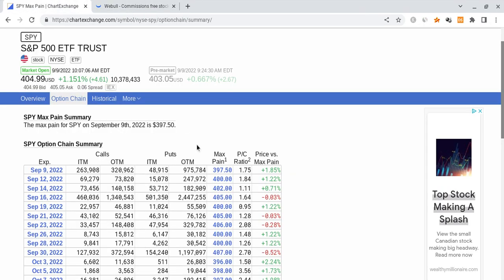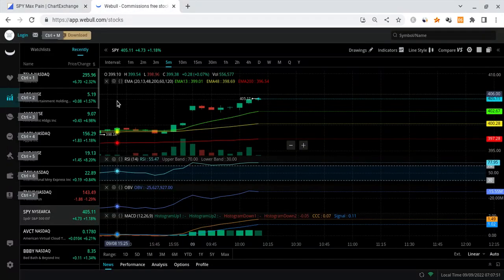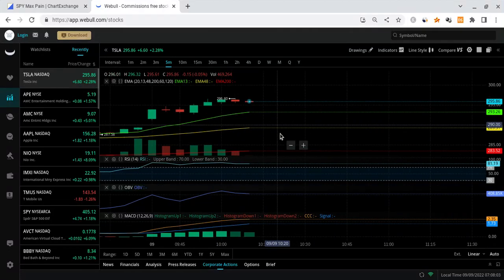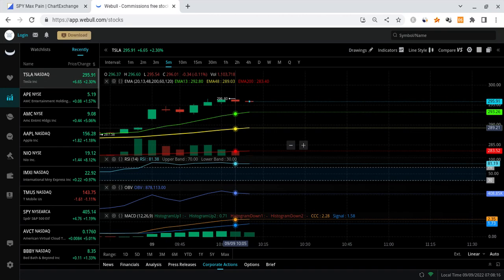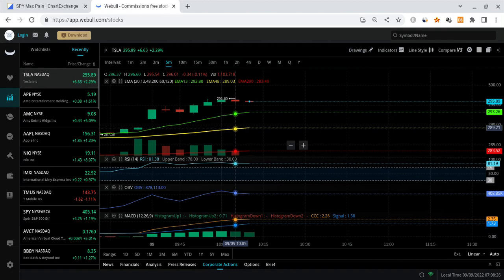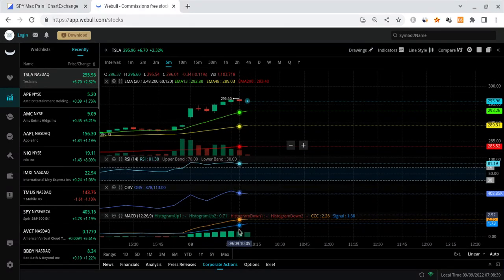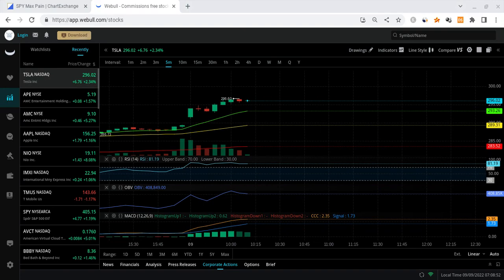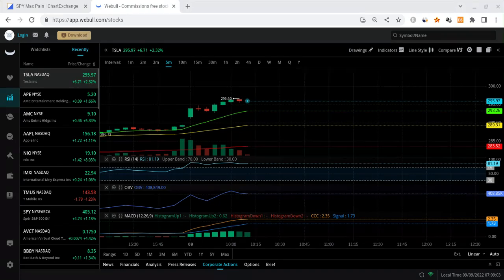🔥 TESLA STOCK LOOKS STRONGER THAN EXPECTED!!! HUGE MOVE COMING!!! 🚀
Hey everyone!

Tesla had a green day as it closed at $289 (higher than expected), and it gained stronger support. Tesla is also very strong for the long-term! In this Tesla video, I will give you my Tesla stock price prediction, while mentioning Tesla news; regardless of Tesla's short term, it's long-term will be bright with massive growth potential. Tesla to the moon! Tesla is the future!

⮕ 💰 Get 5 FREE stocks valued up to $10,000 by opening & funding a Webull brokerage account! This FREE MONEY can help you get FREE TESLA SHARES